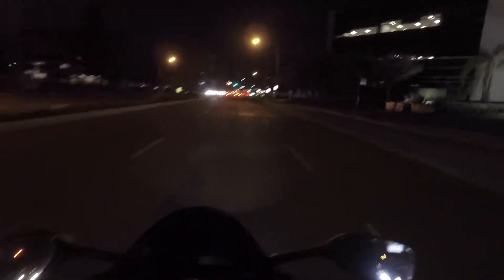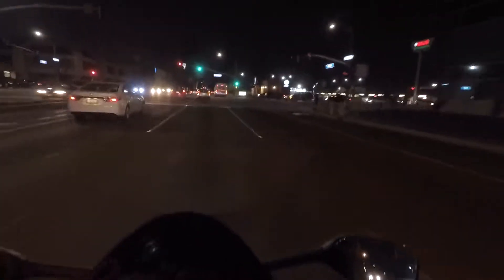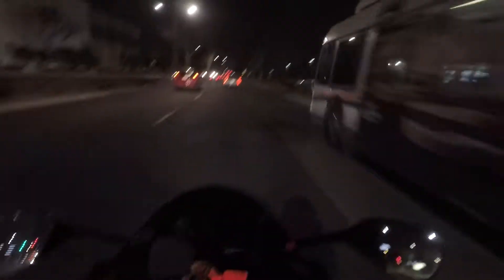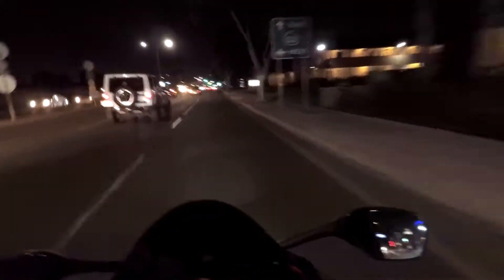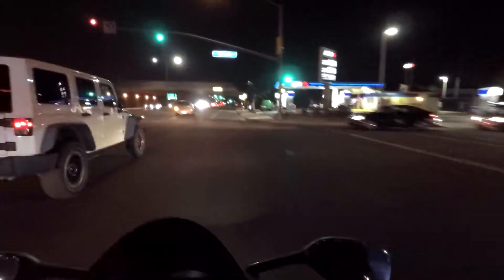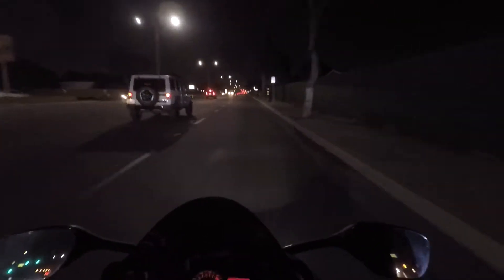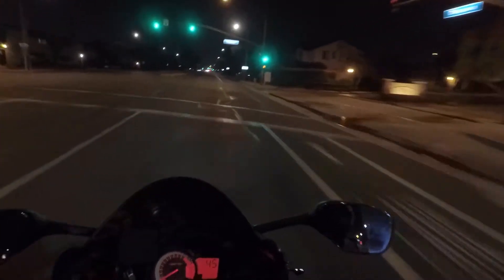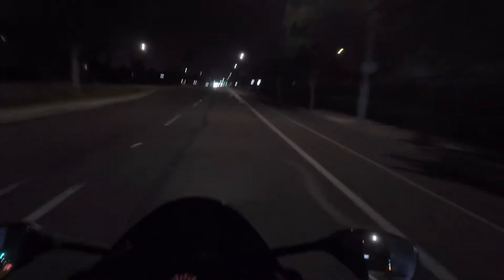ALPINESTARS Jacket REVIEW P.1 /Vlog#5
What's sup YouTube? Welcome back.. today's video I'll be talking about issues I've been having with my mic also first part of the review on my new ALPINESTARS jacket can't miss it. Let us know if you know any tips and tricks on how to fix the mic issue.